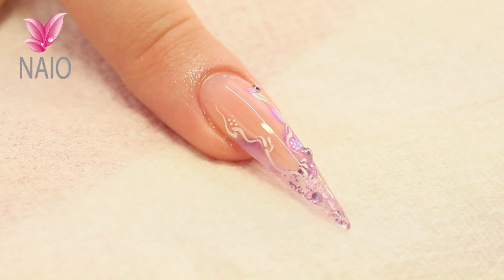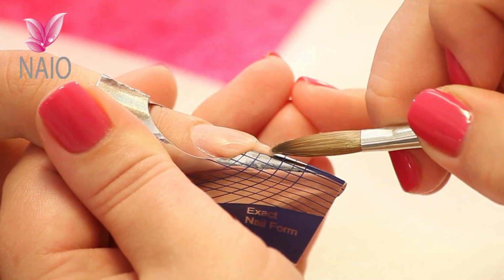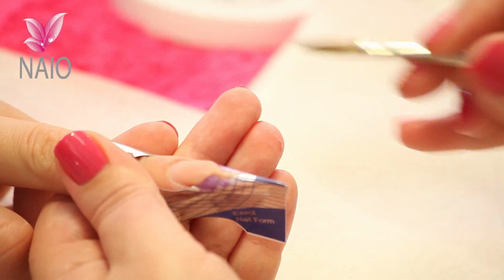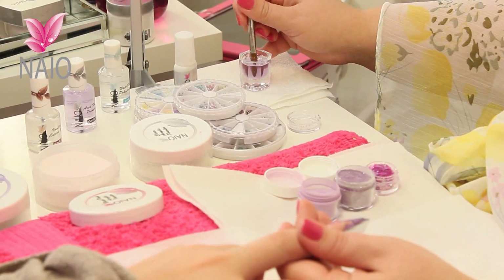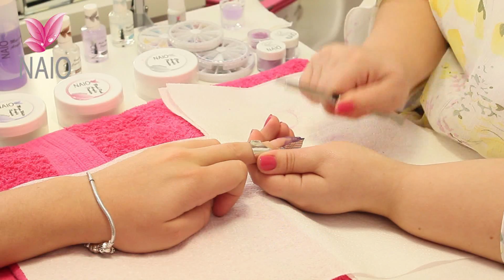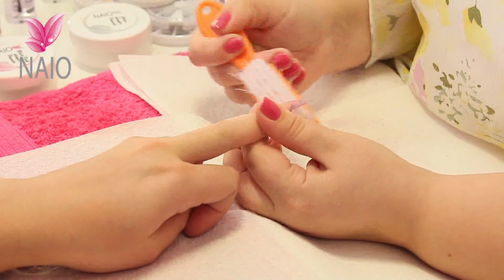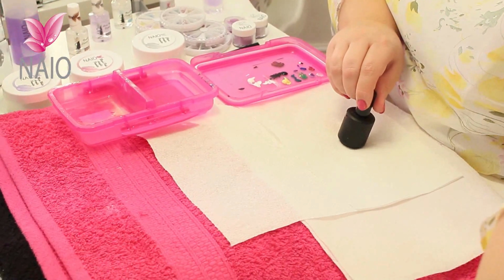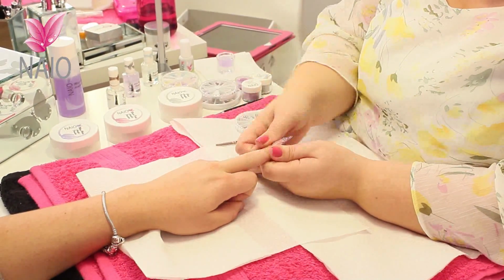Lilac Shell Stiletto Acrylic Nail Demonstration Tutorial Video by Naio Nails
Reply with a video response or upload your photos to our facebook and show us your designs!
View our full product range on our website to ensure you have all the products you need to recreate this fabulous look for yourself.

In this Video   Naio Nails show us how to create a stiletto acrylic nail using cover pink to extent the nail bed, lilac and purple glitter, crushed shells and rhinestones.

Follow this instructional video and with Naio Nails products, YOU can create this fantastic acrylic nail art design.